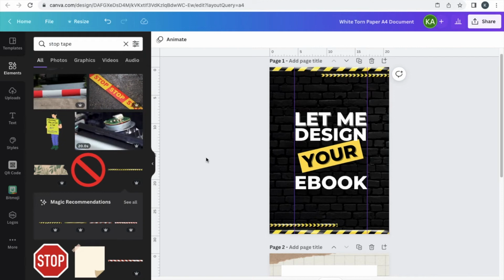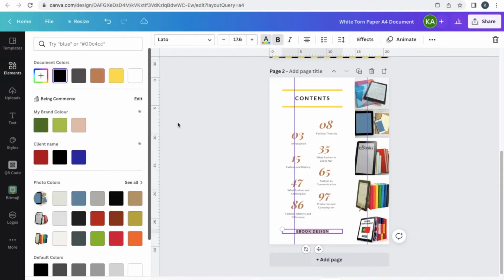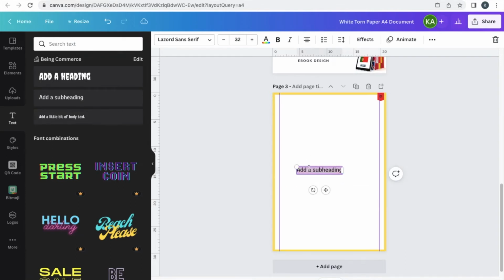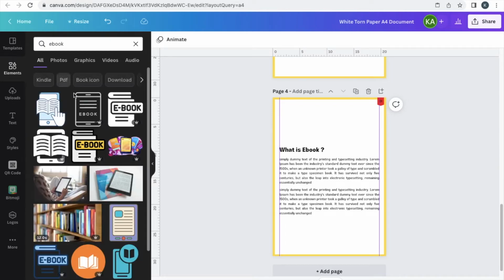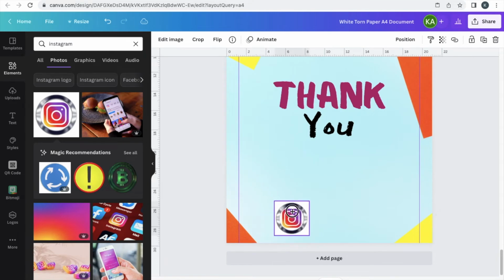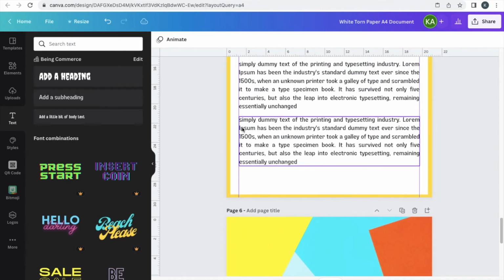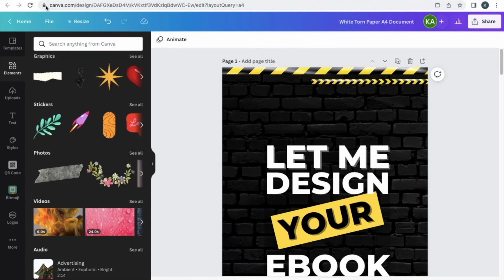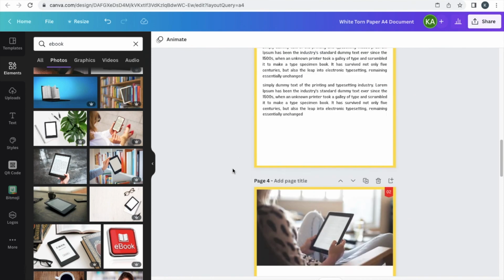2 ebook content